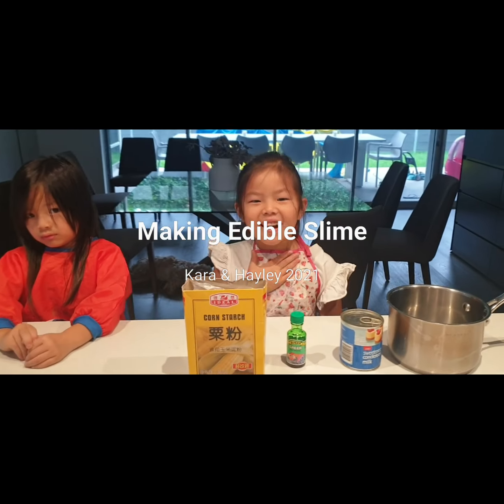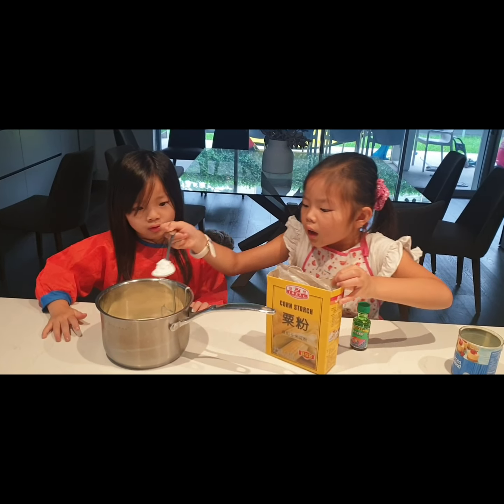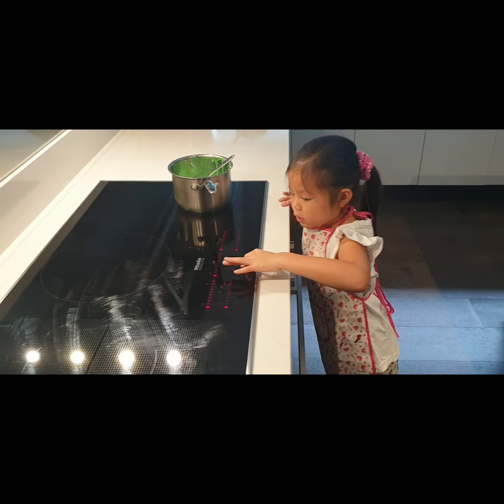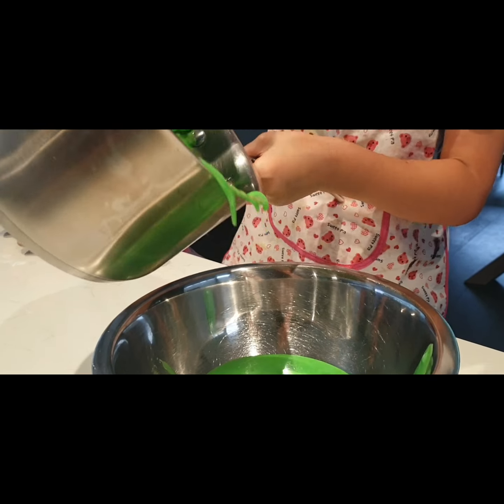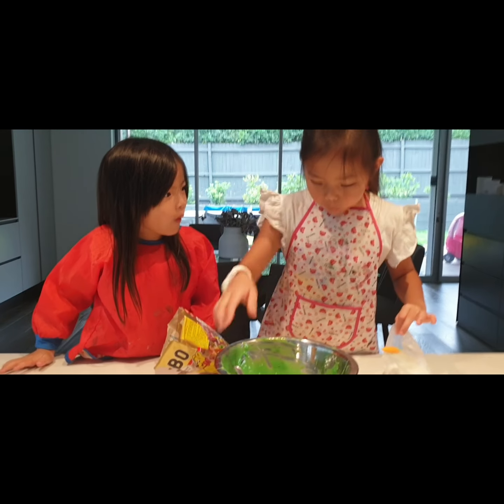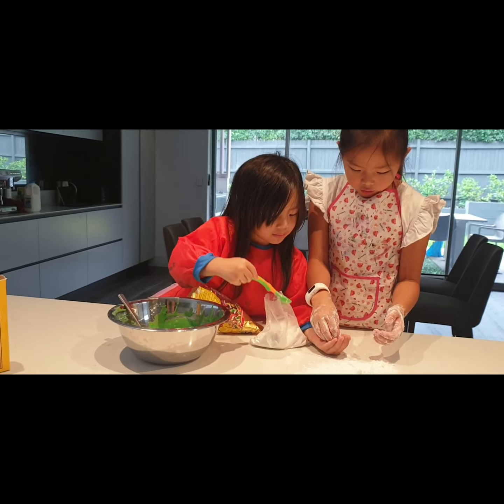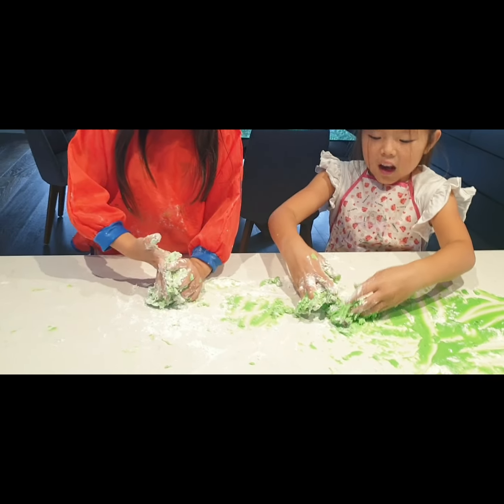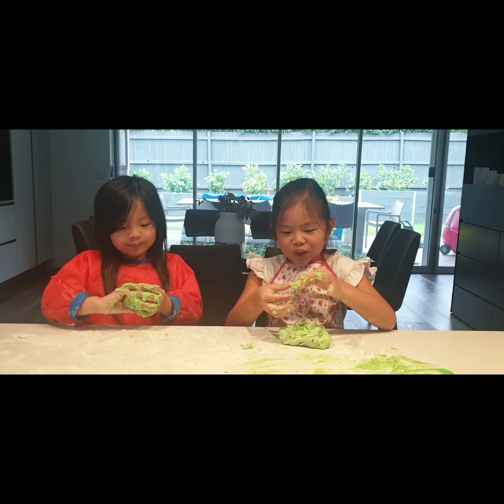Making Edible Slime with only 3 ingredients!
Kara & Hayley test out how to make Edible Slime with only 3 ingredients. A bit of fun and ALOT of mess, makes a very fun afternoon for the girls !